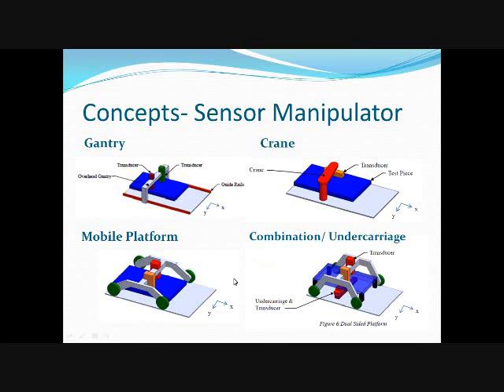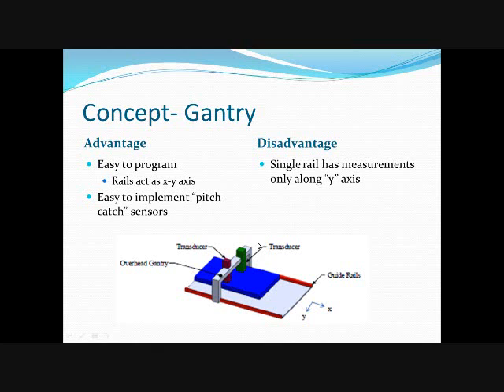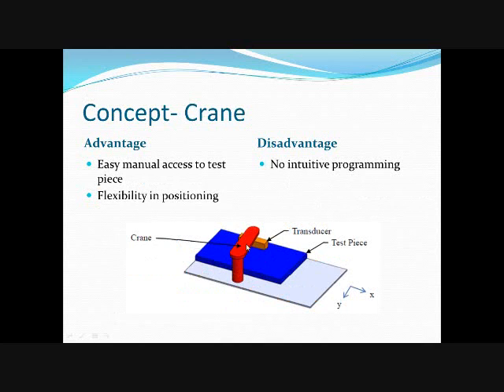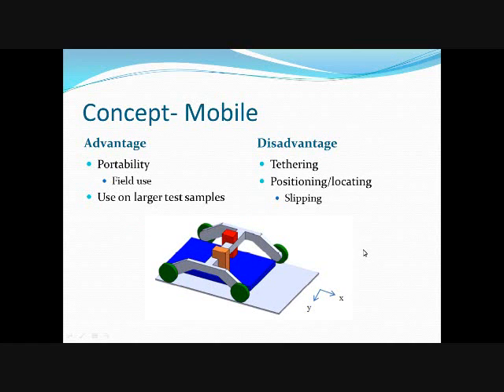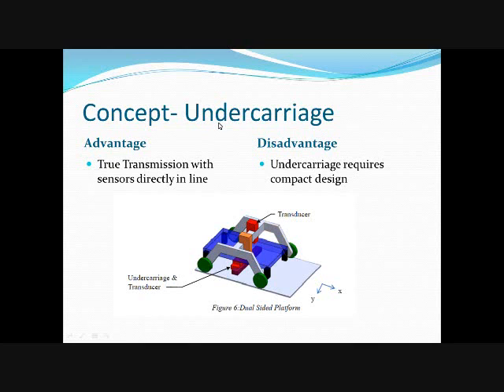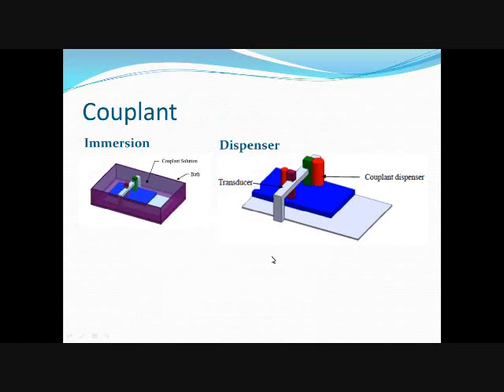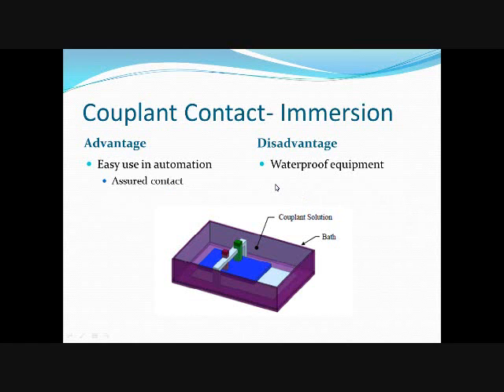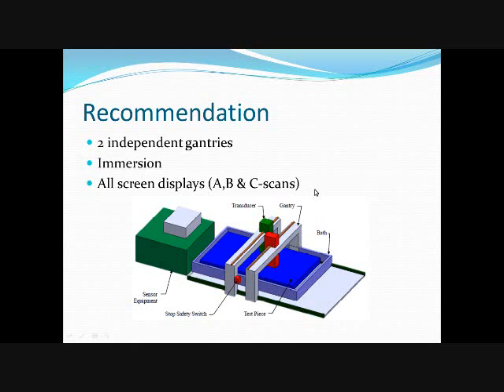Ultrasonic Test Equipment Concepts-Conceptual Design Content